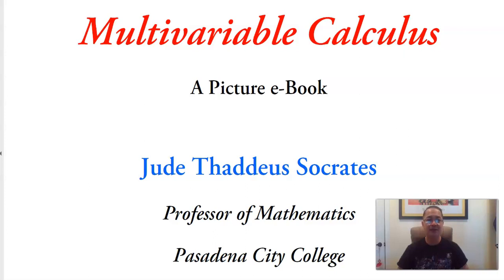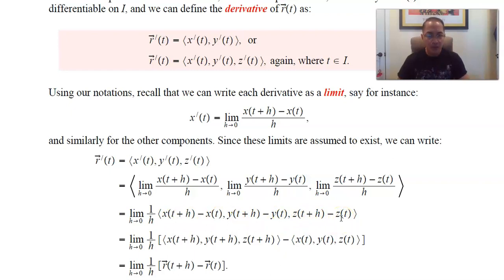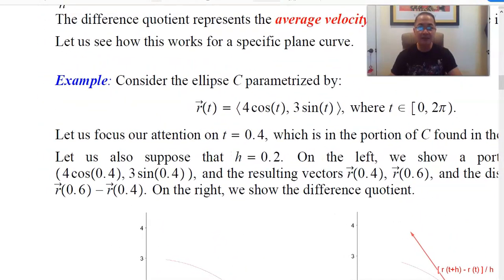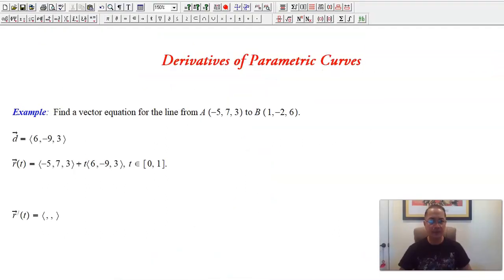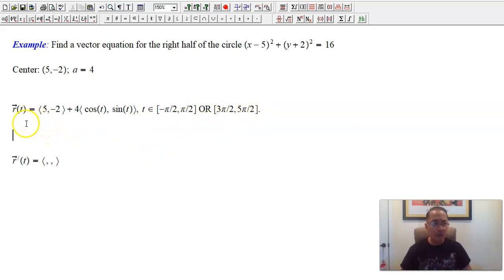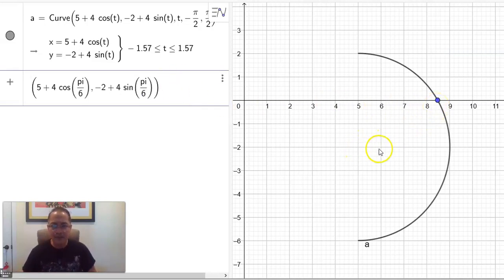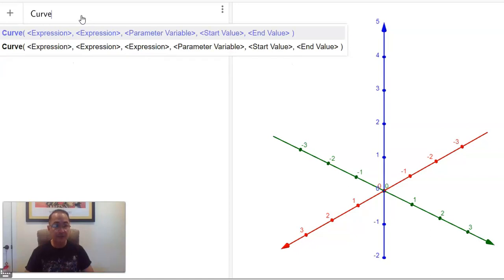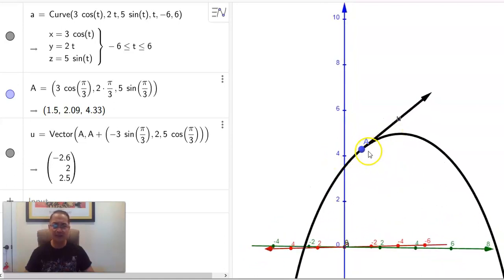Multivariable Calculus 25 Derivatives of Space Curves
We will learn how to get the derivative of a space curve, and use it to find the tangent vectors to the curve. We will use these concepts to set up and compute the contour integral of a scalar function over the curve in the next video.